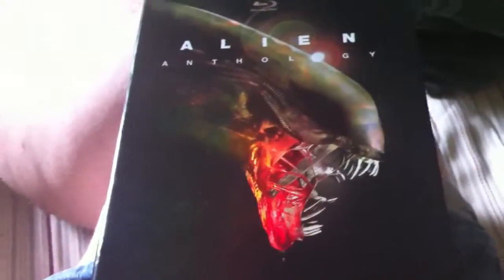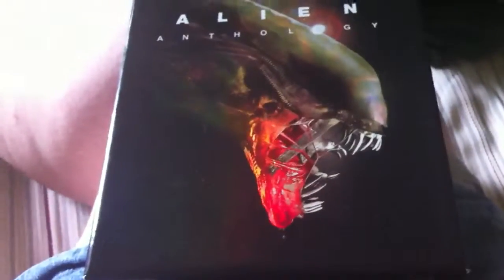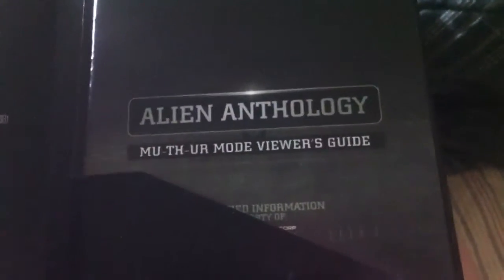Alien anthology unboxing